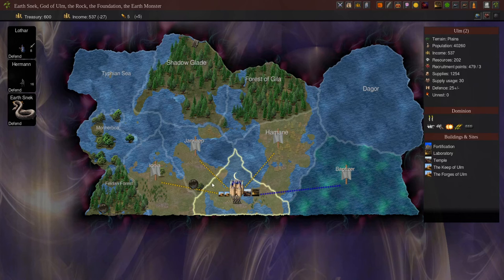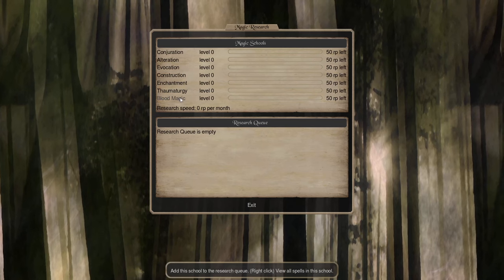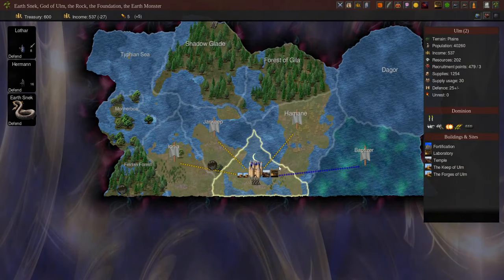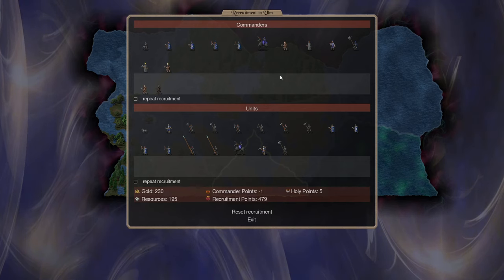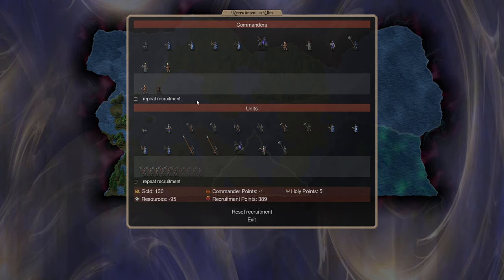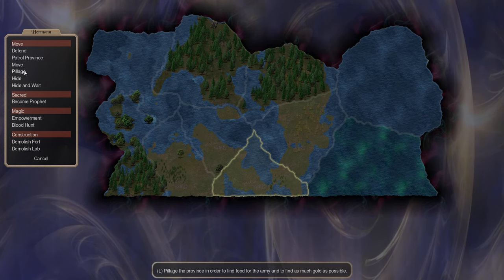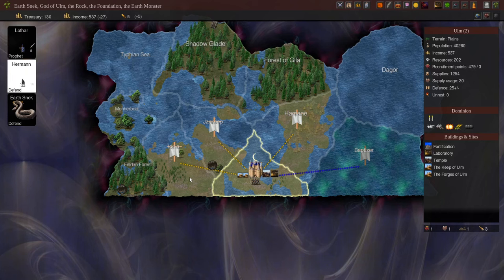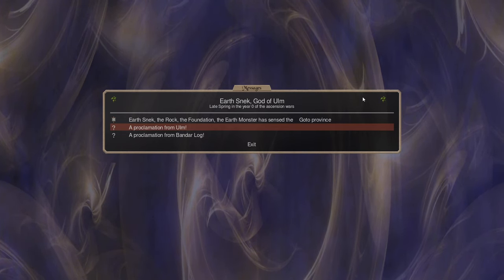Dominions 6 Guide for New Players Part 3: Your First turn; Recruitment, Research and Actions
This is the third video in our Dominions 6 tutorial series centered around new players about preparing for your first turn, research, recruitment and actions. Hopefully I can guide new players in how they can start to play this fantastic game. Play along with me at home and hope you enjoy!

Dominions 6 is a turn based 4x strategy game suitable for both play vs AI, player vs player. Team play vs AI or players also works great as everyone can do their turns at once. The game has a huge variety of units, spells, magic items and different nations to play.

You are a God! You are master and ruler of a loyal nation. You have unimaginable powers at your disposal. You have claimed this world as yours. But there are others who stand in your way. You must defeat and destroy these pretenders. Only then can you ascend to godhood and become the new Pantokrator.